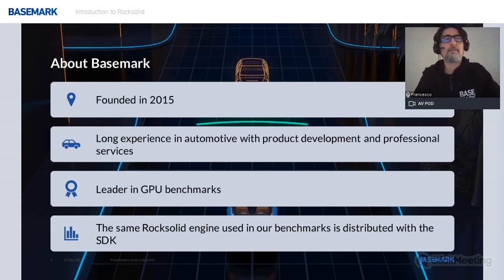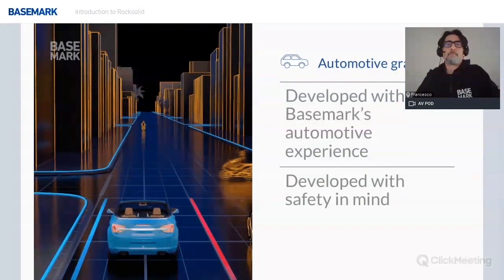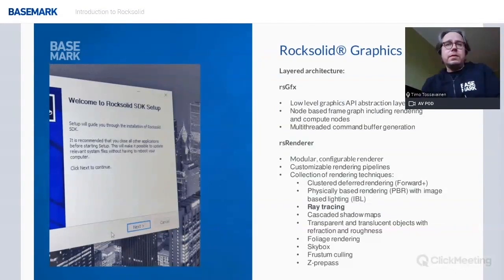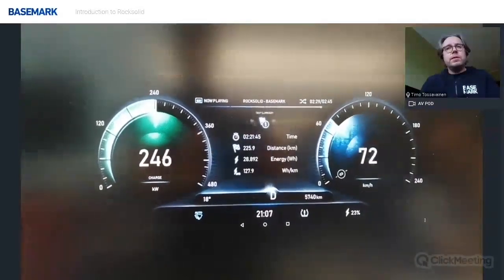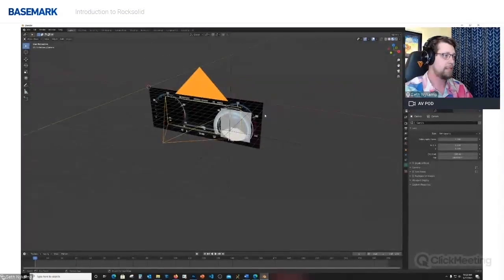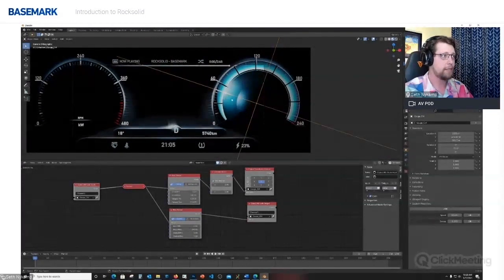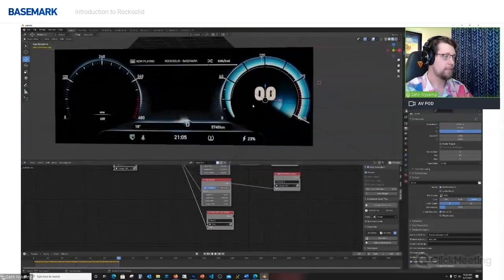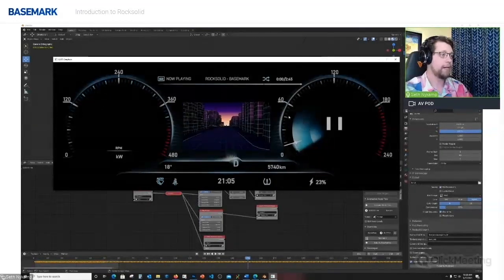Rocksolid® Graphics SDK live webinar recording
Great opportunity for you to learn how rendering engine designed for automotive and industrial use cases works in practice.

 The webinar will cover topics such as:

  -  Introduction to Rocksolid Graphics SDK
  -  Rocksolid Engine benefits: Performance, Portability, Safety
 -   Rocksolid graphics examples from automotive to AAA game graphics
  -  How to create assets with Blender and render in Rocksolid